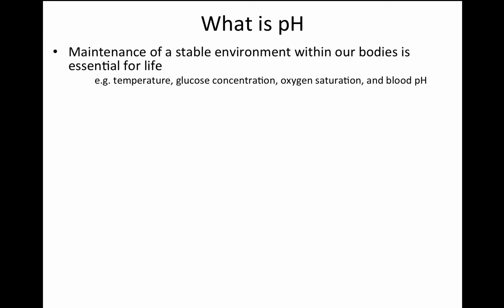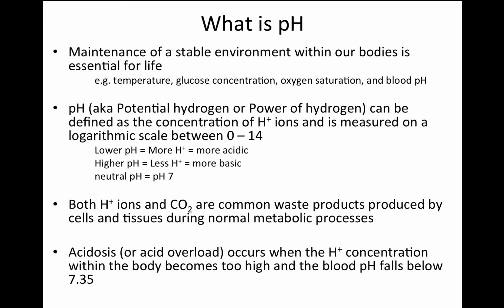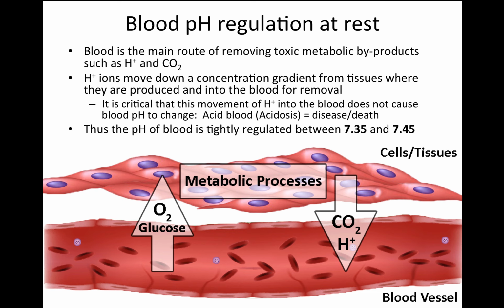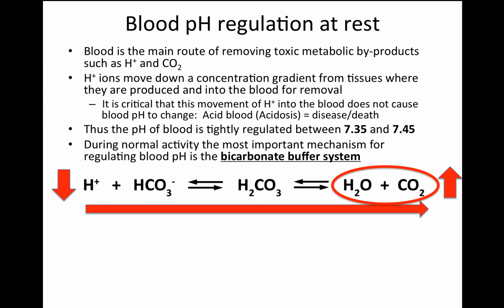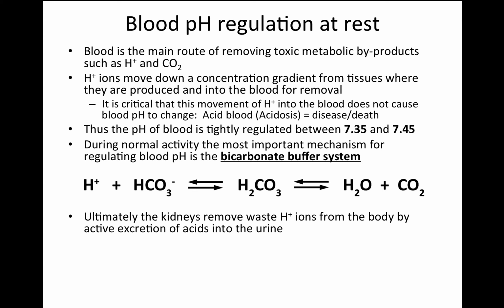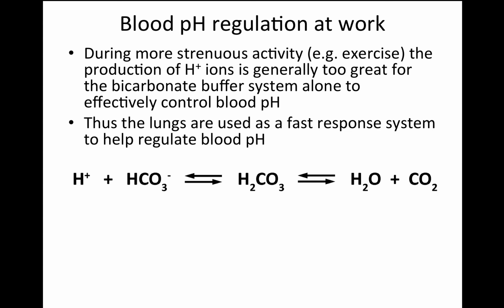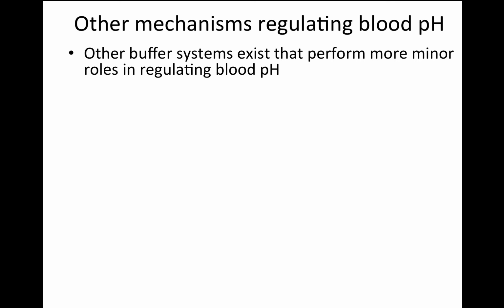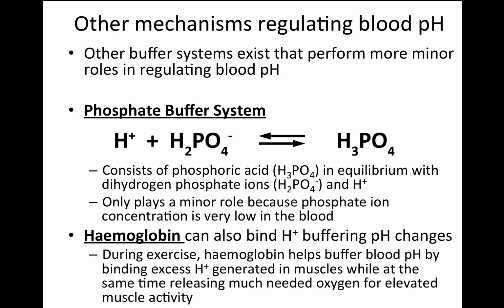The control of blood pH within the human body